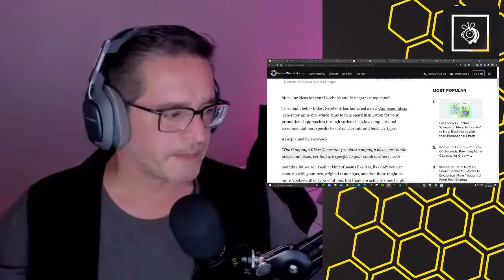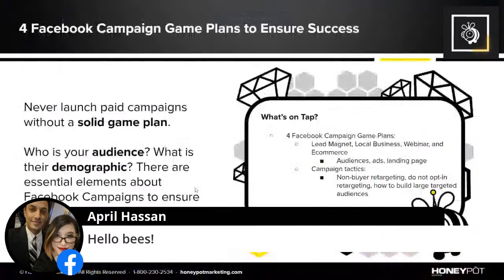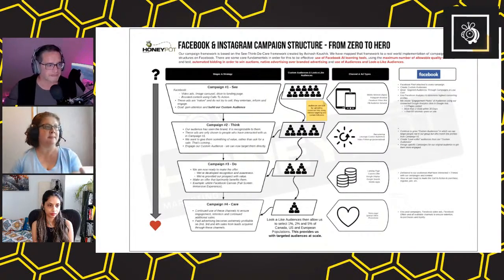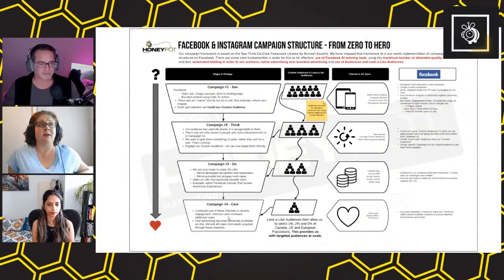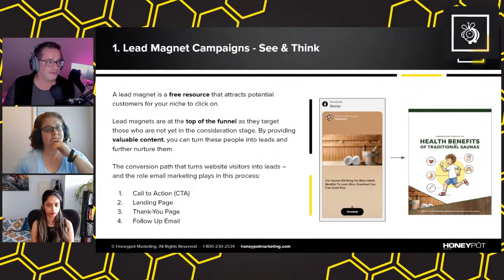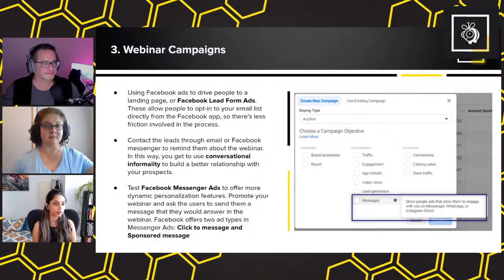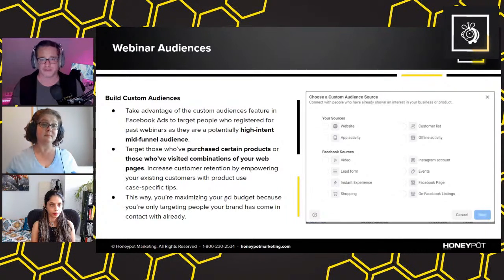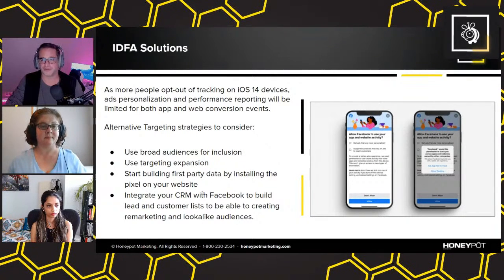4 Facebook Campaign Game Plans to Ensure Success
Live at the Hive Digital Marketing from the trenches - 4 Facebook Campaign Game Plans to Ensure Success

Timestamps:
00:00 - Welcome to Live at the Hive Digital Marketing from the Trenches Ep 189 - 4 Facebook Campaign Game Plans to Ensure Success
01:38 - Facebook Launches 'Campaign Ideas Generator' to Help Businesses with their Promotional Efforts
04:10 - Conversion.ai
5:15 - Instagram Expands Reels to 60 seconds Providing More Capacity for Creativity
10:41 - Snapchat Launches 'My Places' to Cover Up local businesses of Interest within the Snap Map
11:46 - Pinterest loses 24 Million Users as Lockdown Ease and Physical Stores Re-open Around the World
13:30 - 4 Facebook Campaign Game Plans to Ensure Success
15:15 - Audiences
17:58 - Facebook and Instagram Audience - From Zero To Hero
23:00 - Lead Magnet Campaigns - See & Think
26:01 - Lead Magnet Audiences
27:46 - Local Business Campaign
28:15 - Local Business Audiences
30:46 - Webinar Campaigns
34:13 - Webinar Audiences
36:37 - Post Webinar Nurturing
37:07 - Ecommerce Campaigns
38:08 - Tolstoy
39:46 - Ecommerce Audiences
41:09 - How to Create Broad Audiences
42:35 - IDFA Solutions
45:25 - Wrapping It Up